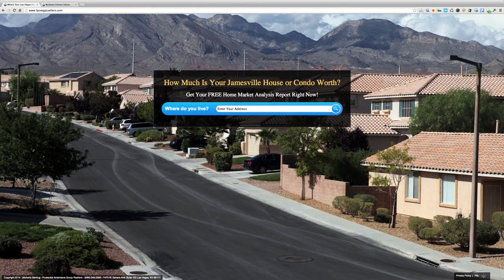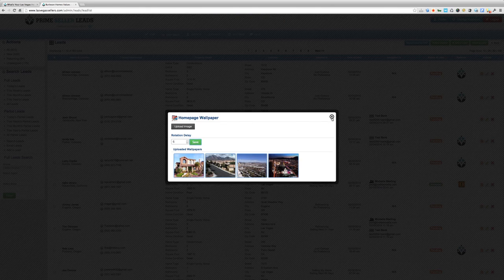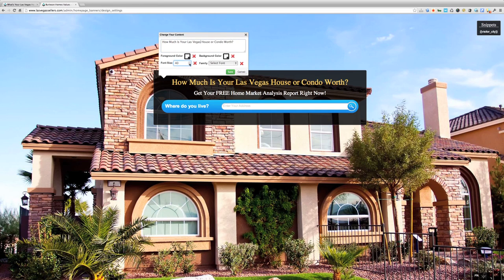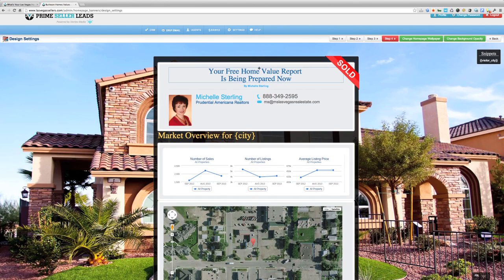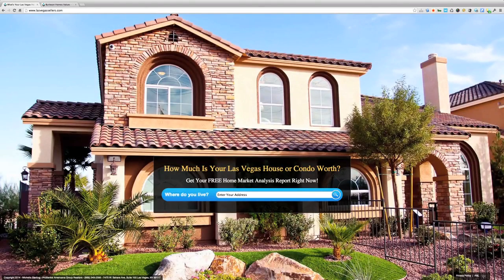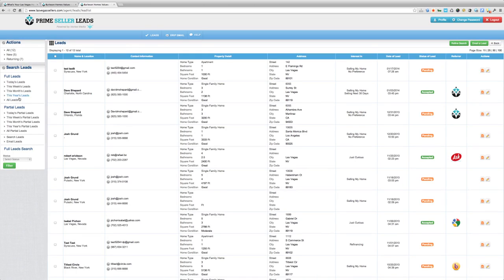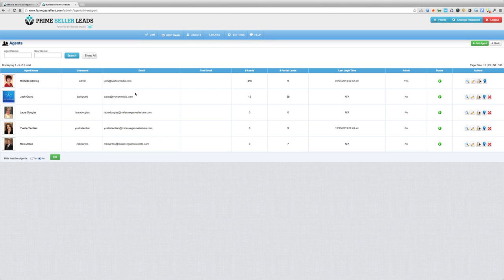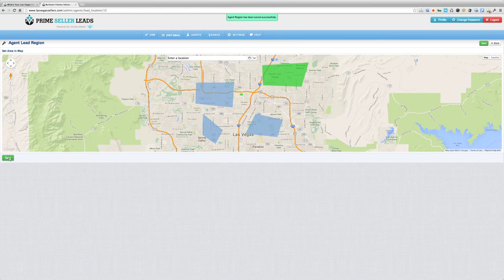Getting Started with Prime Seller Leads - Old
Getting Started with Prime Seller Leads.